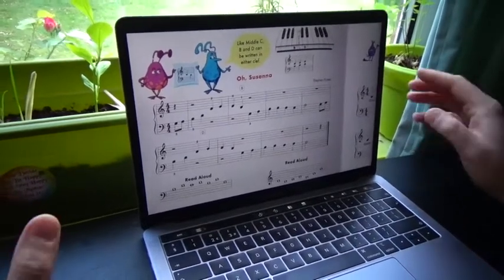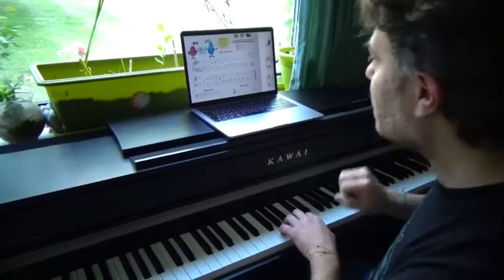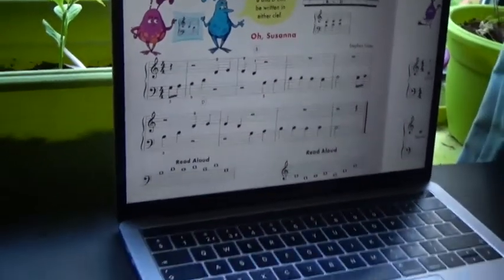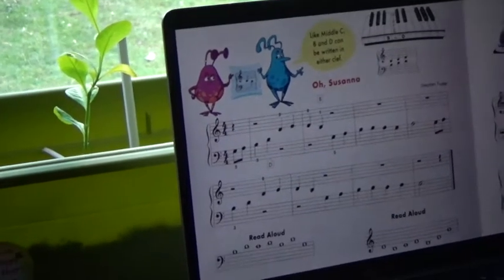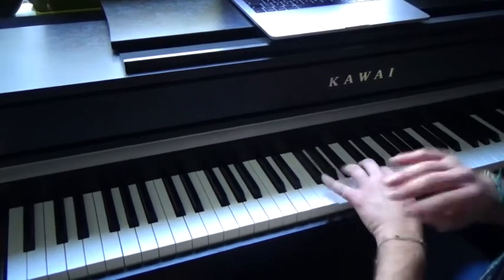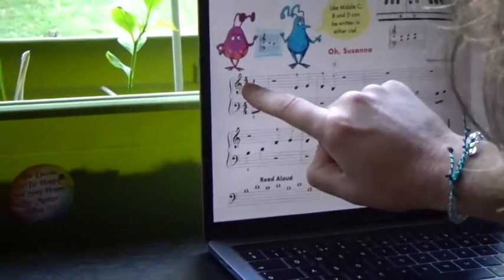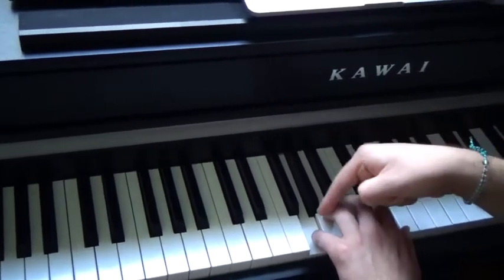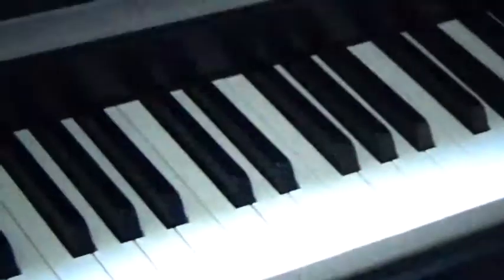Oh Susanna – John Thompson's Easiest Piano Tutorial Part 2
Master "Oh Susanna" and other classic pieces from John Thompson's Easiest Piano Course Part 2 with step-by-step piano tutorials. Improve your piano performance skills and learn proper fingering, rhythm, and interpretation directly from professional pianist Gianluca Fronda.

For the whole "John Thompson's Easiest Piano Course Part 2" Playlist, where you will get detailed tutorials about "Oh Susanna" and all the other pieces of the book, please click here 👇👇👇

Learn how to play "Oh, Susanna" from the John Thompson's "Easiest Piano Course" Part 2 on Page 8, in my easy and very detailed tutorial: you'll get the piece played at original and slow speed plus very simple explanations.
If you are simply looking for the performance of the piece at the original and also slow speed without any detailed explanations please click on this link

Gianluca Fronda

P.S.